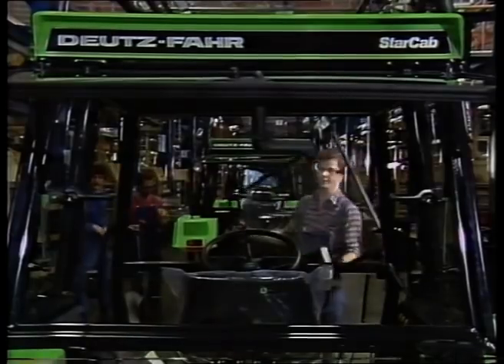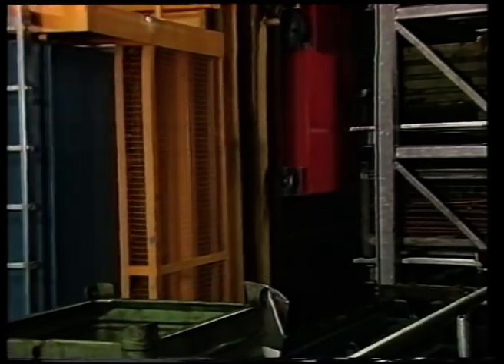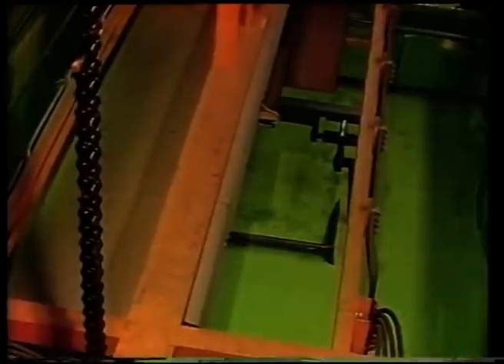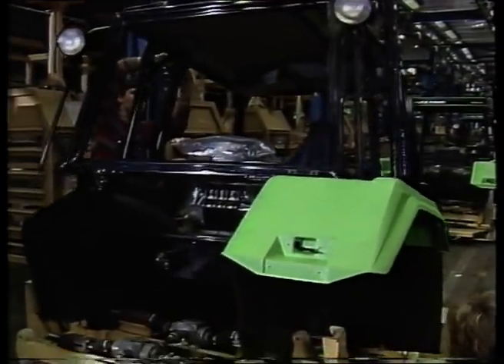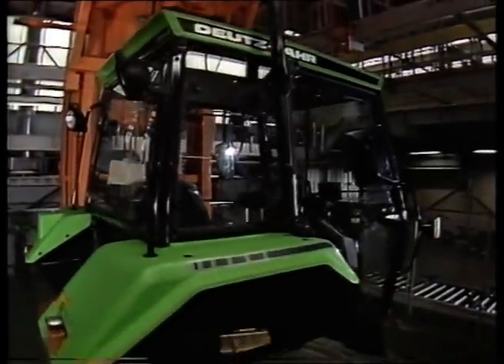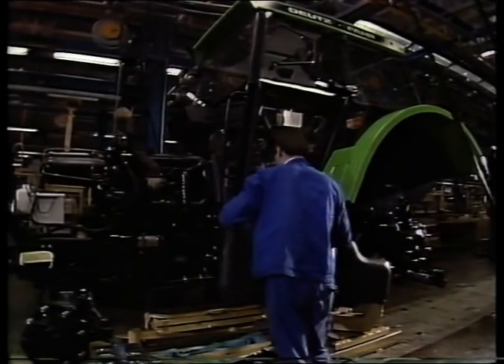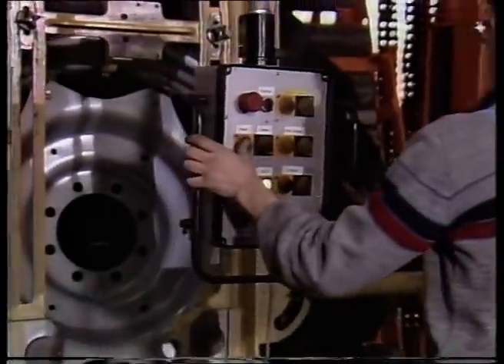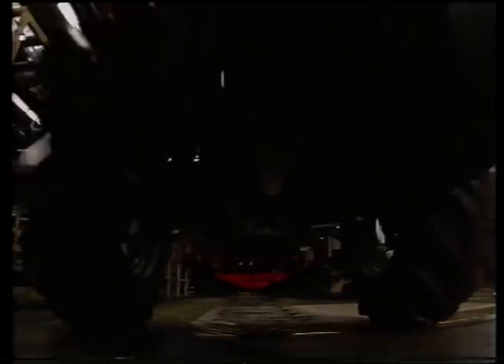Das DEUTZ-FAHR Traktorenwerk in 1987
The footage describes the historical Deutz-Fahr factory in 1987.